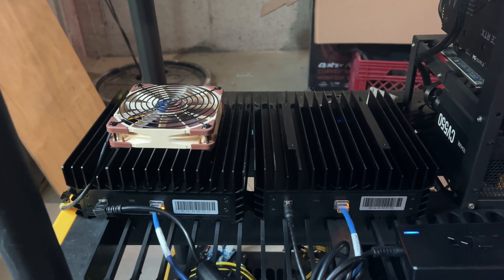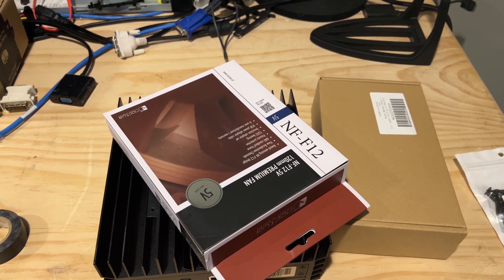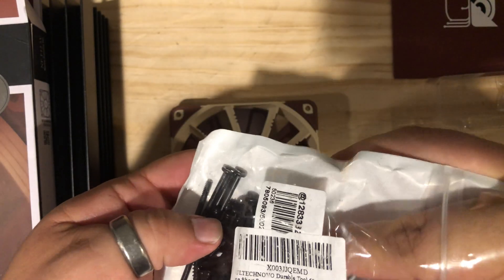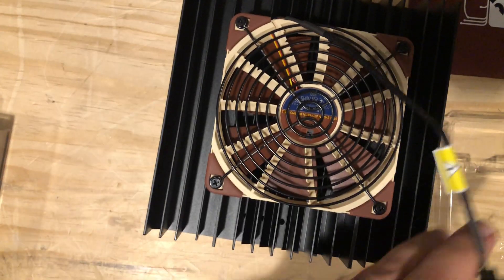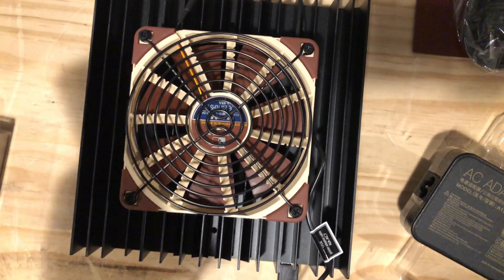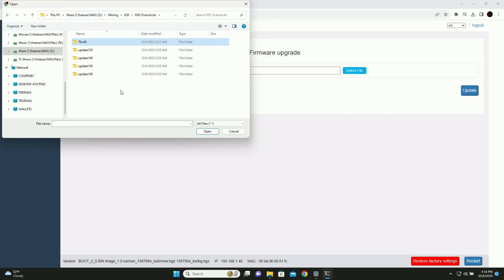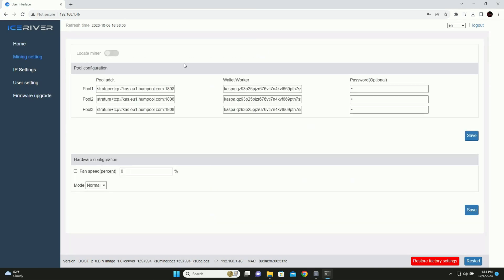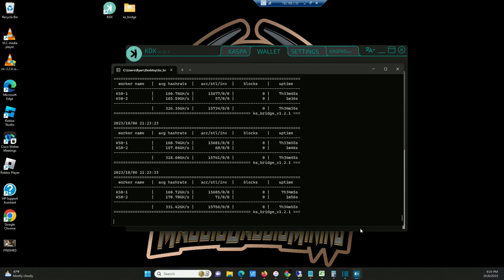Upgrading and Overclocking My 2nd KS0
Nothing in these videos is financial advice.  EVER!

BEFORE OVERCLOCKING MAKE SURE YOU HAVE A SUFFICIENT ENOUGH POWER SUPPLY AND COOLING!

KS0 180w PSU
Noctua USB Fan
Extra long Fan Screws
Fifine Microphone